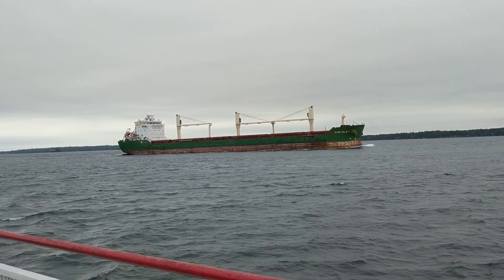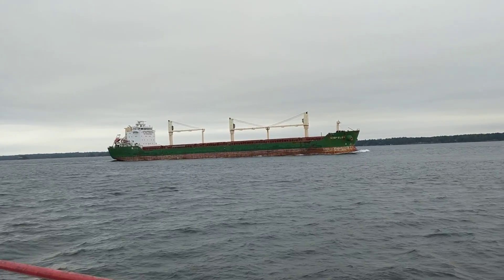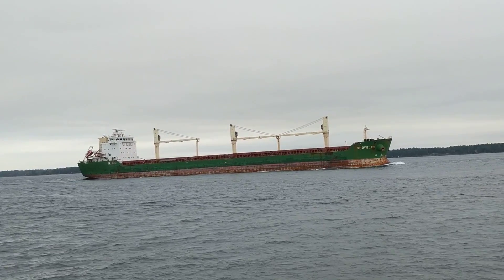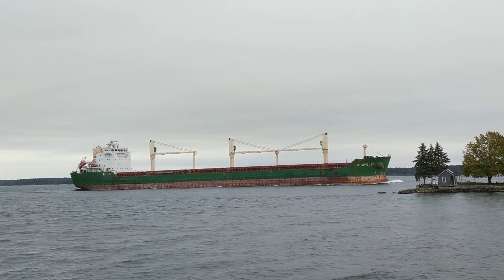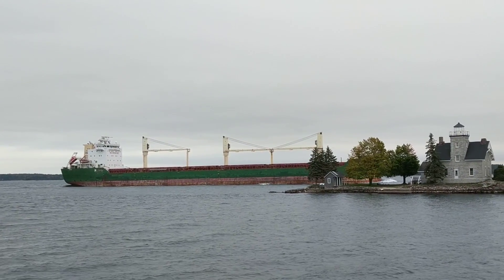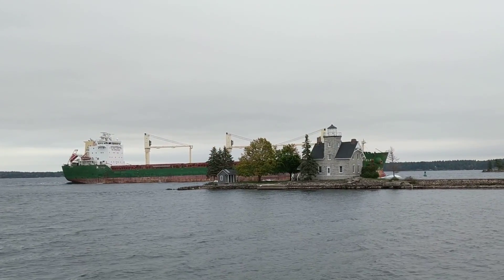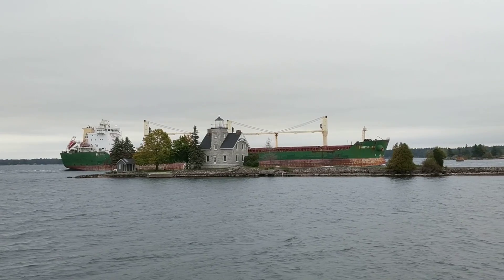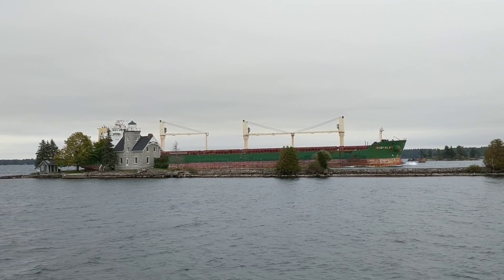Uncle Sam Boat Cruise